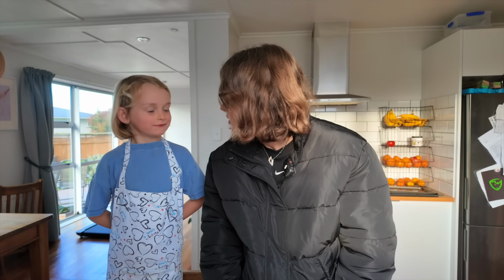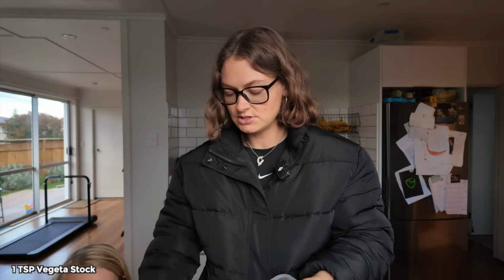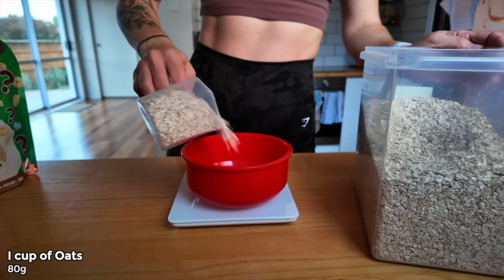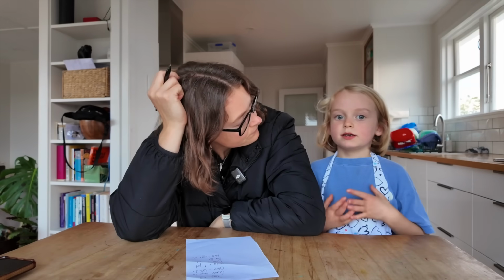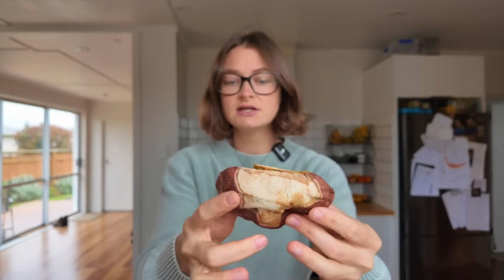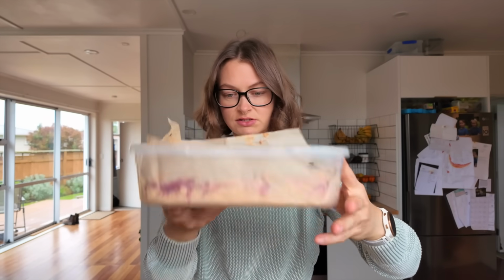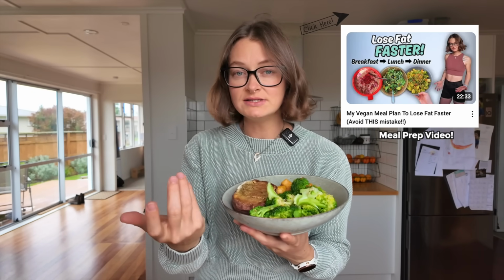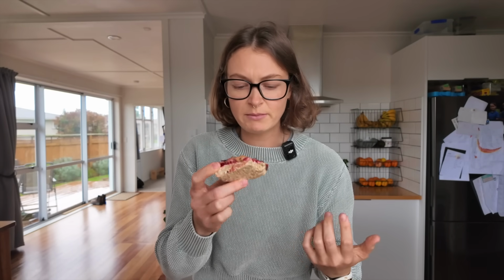How I *ACTUALLY* Meal Prep To Lose Body Fat (as a vegan with no time 🤷‍♀️)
As a busy mom who runs a full time business, I rely on a rolling prep method in the kitchen to save time and stay consistent. In this video I'm going to show you how I actually meal plan and prep. I've found this simple and efficient approachw which helps me avoid the decision fatigue around what to cook and keeps my cooking process on track, allowing me to balance my responsibilities without compromising on meal quality.

Want help losing weight for good?
Book a FREE weight loss consult so my team and I can chat to you personally about how to reach your goals.

You can learn the exact framework that kickstarted me losing 40lbs as a vegan for FREE👇

You'll learn 🧠
👉 The truth about weight loss
👉 How to eat more and burn fat
👉 What to eat and limit
👉 To create weight loss optimised meals
👉 To stop self-sabotage and get consistent

📱 I love hearing from you guys! So follow me around the social stuff!!